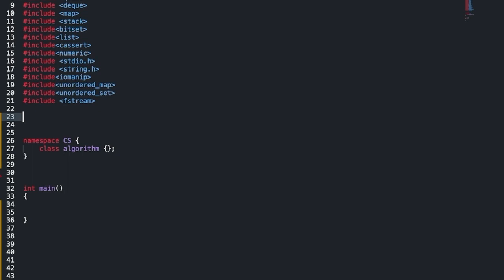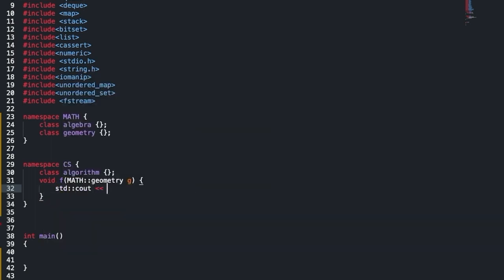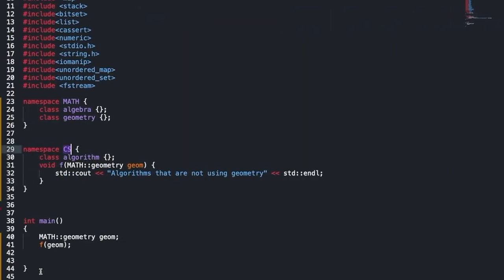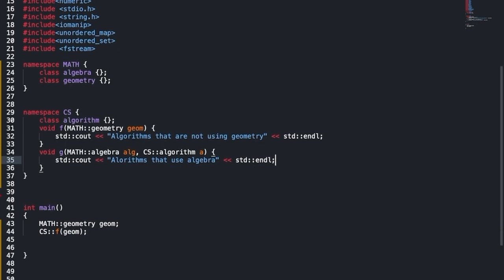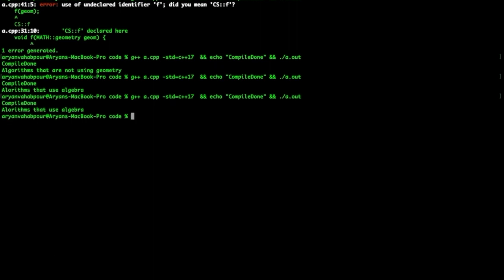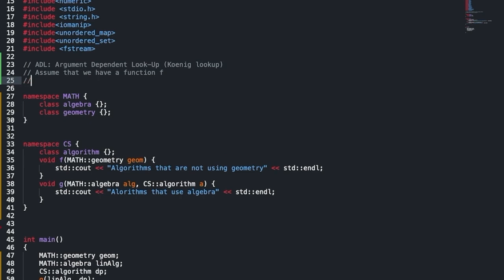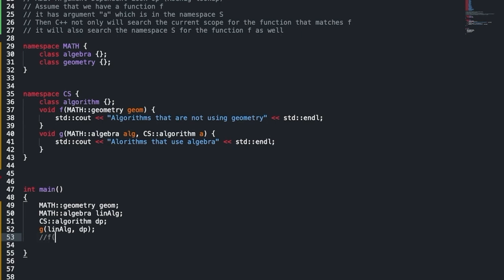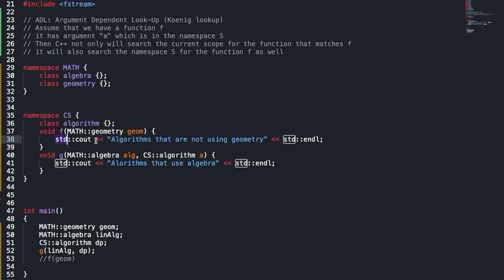ADL Look up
In this video, I am going to talk about Argument-Dependent-Look up which is also known as (Koenig look up) and also show some examples for this handy rule in C++.
All the contetnts of this video is based on the CS246E lectures in the University of Waterloo